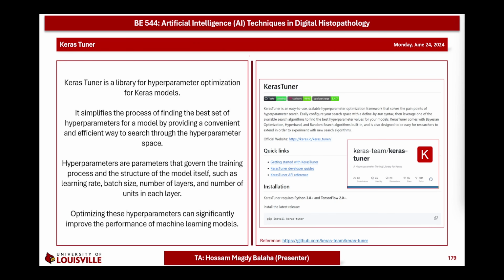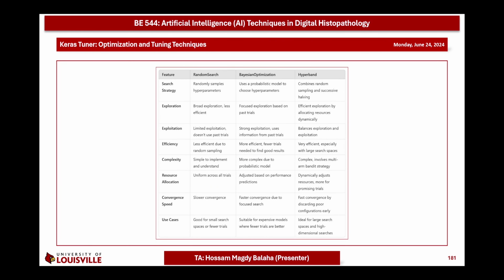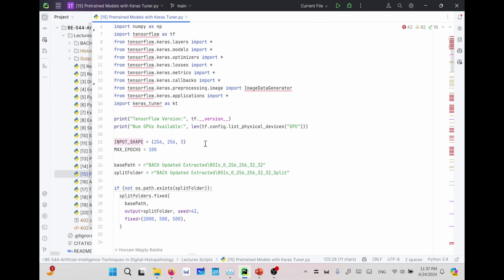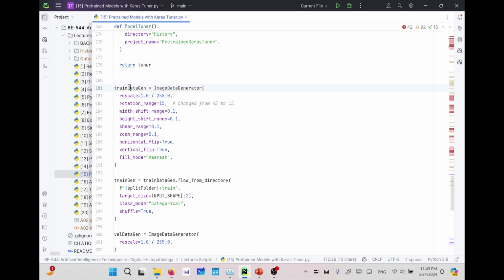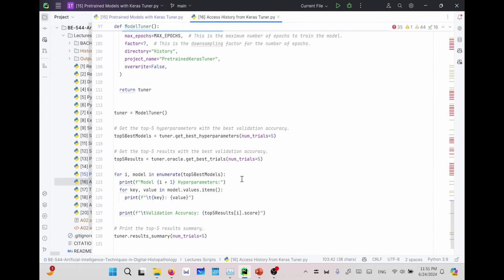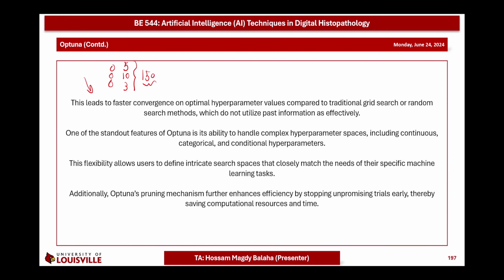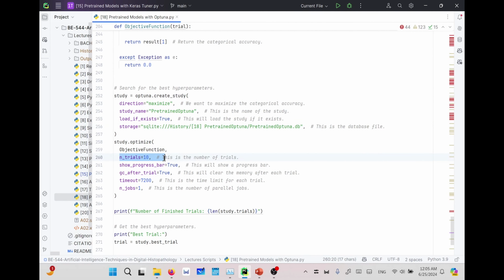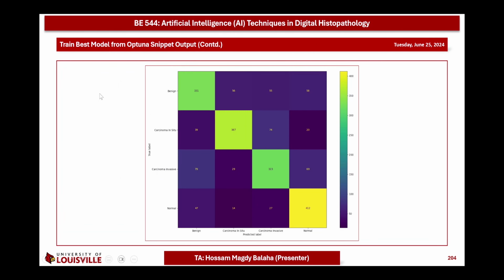BE544 Lecture 11 - Hyperparameters Optimization using Keras Tuner and Optuna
The video explains the concepts of hyperparameter tuning. It demonstrates how the Keras Tuner and Optuna libraries work and are utilized for optimizing hyperparameters. Additionally, it shows how to build a tuning structure in Python code, focusing on hyperparameters like the base model, batch size, and dropout ratio. The video also covers how to identify and access the best model and the top five models along with their corresponding hyperparameters. Finally, it illustrates how to use the best hyperparameters to train the model for a larger number of epochs.

All code used in the lectures will be available in my GitHub repository in the "Lectures Scripts" folder.